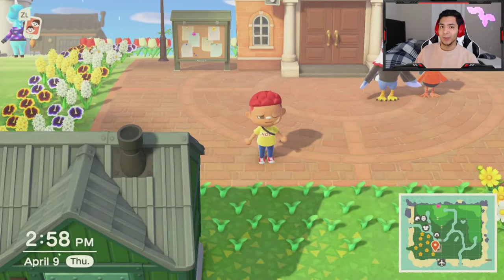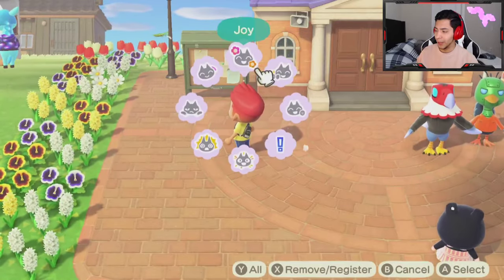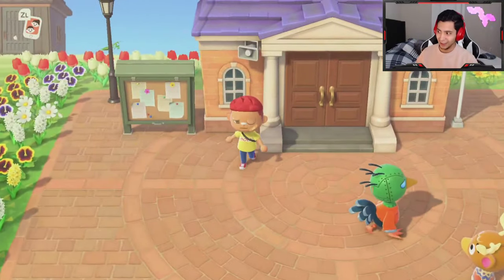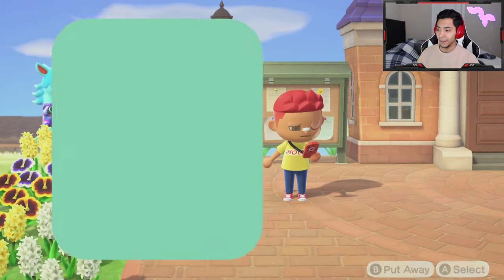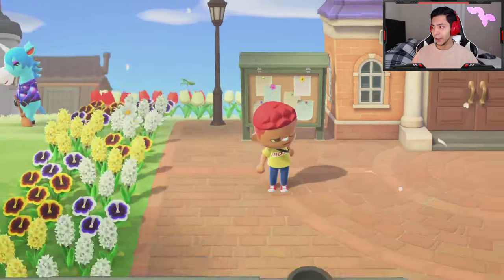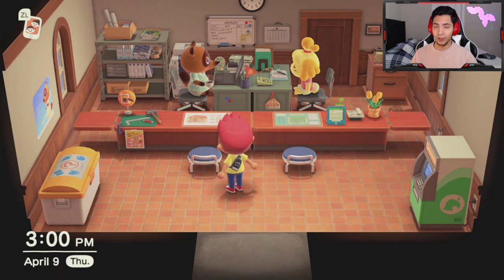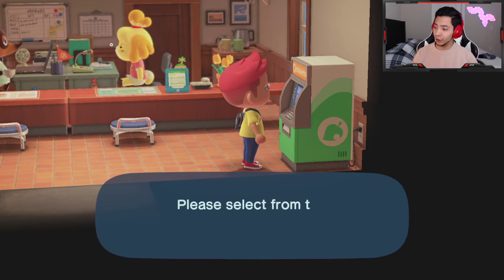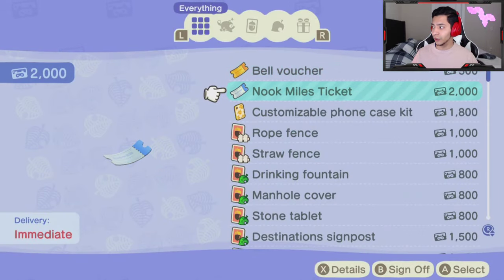How to Unlock The Resident Service Center Upgrade! - Animal Crossing: New Horizons Tips & Tricks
- Go to 3 mystery island and talk to the villagers there
- talk to Tom Nook after about people wanting to move in
- complete the tasks to set up the houses
- afterwards he will upgrade the resident service center